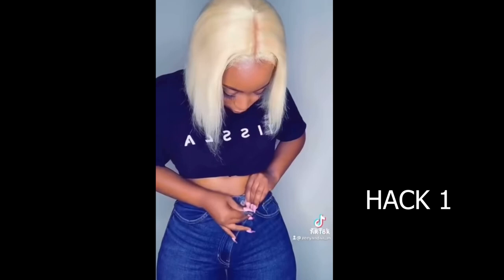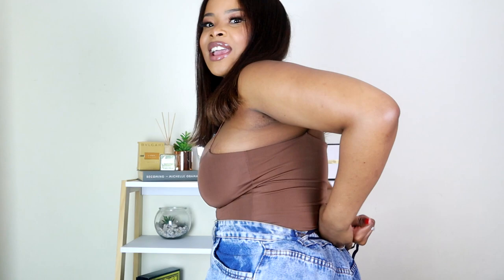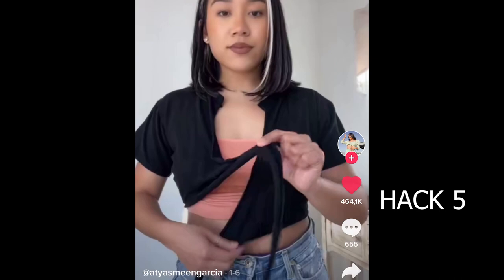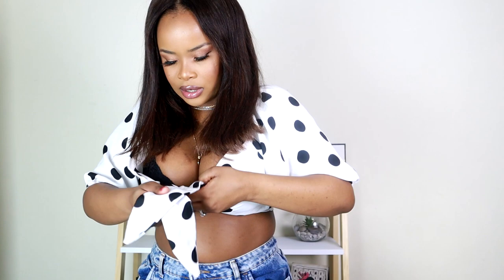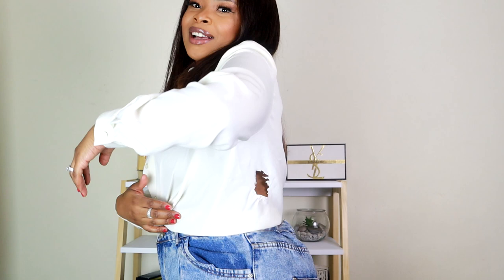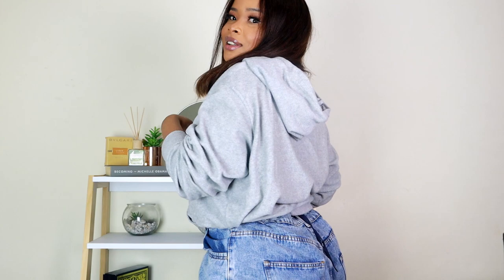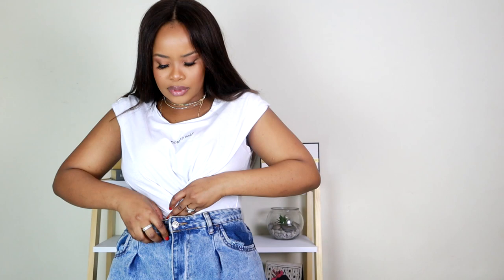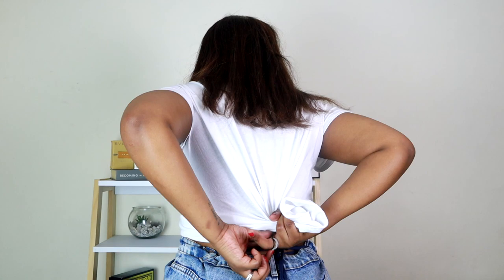I TESTED 10 VIRAL TIK TOK FASHION HACKS! | TUMI N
Hey Slayers!!

I TESTED 10 VIRAL TIK TOK FASHION HACKS to see if the work. I was so shocked by the results.

You can also check out The Ngwenyas House Channel it is a channel I share with my husband